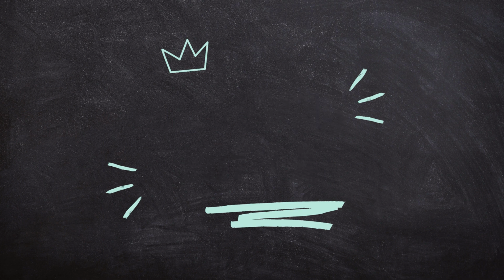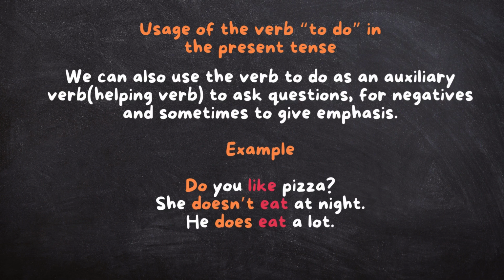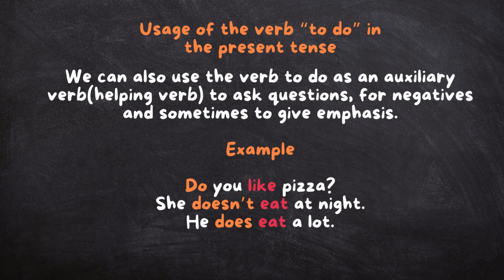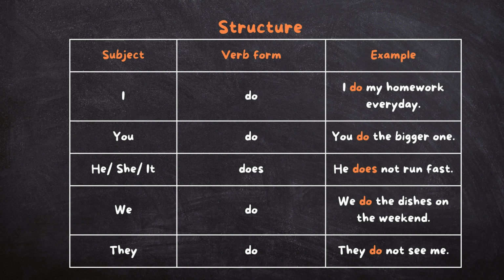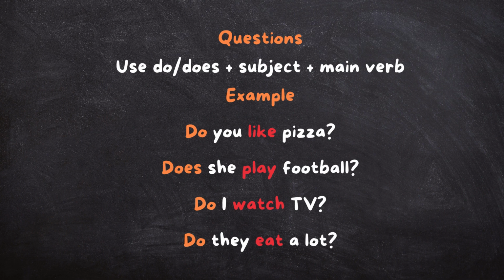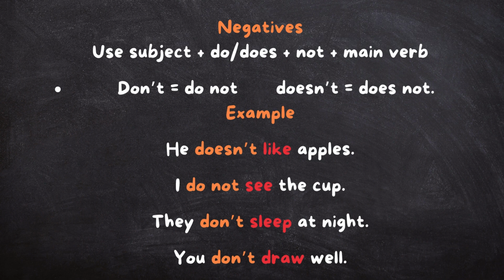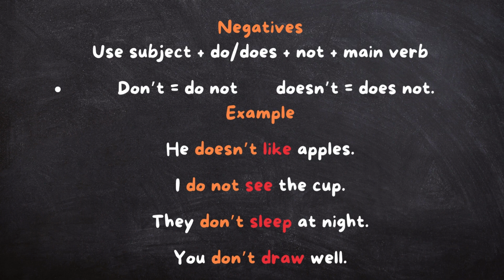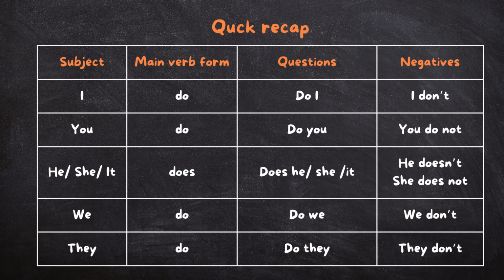A1 Lesson 29: The Verb "To Do": Present Tense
And book a lesson here!

In this lesson for A1 level learners in English, we tackle another one of the most important verbs in English grammar, the verb  "to do" in the present tense. We look at the usage of this verb in both written and spoken English and how we can incorporate it into our daily usage of English. The lesson was made with everyone regardless of their level in English in mind.